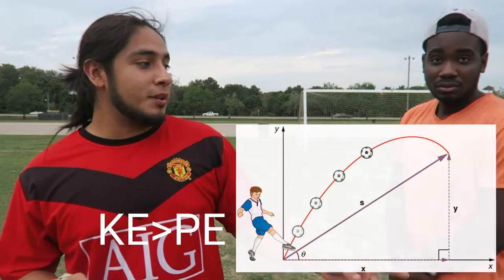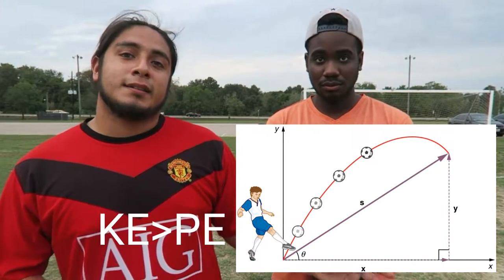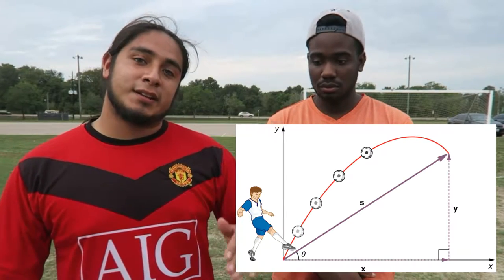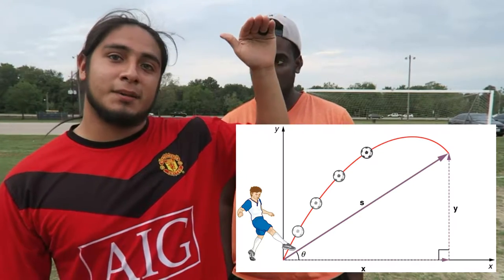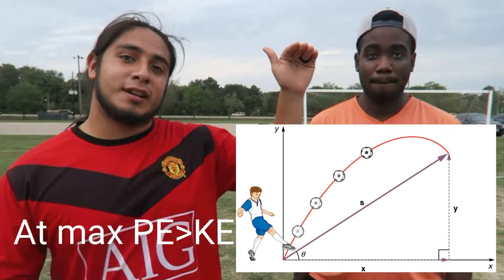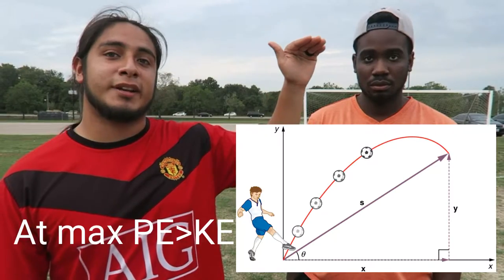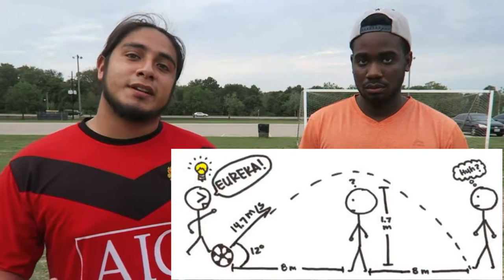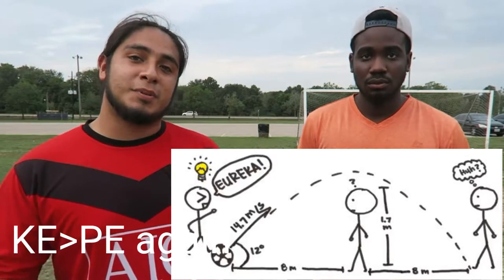Physics 1: Einstein's theory of general relativity (SOCCER TRICK SHOTS EXPLAINED!)